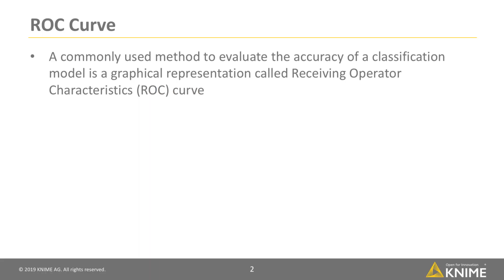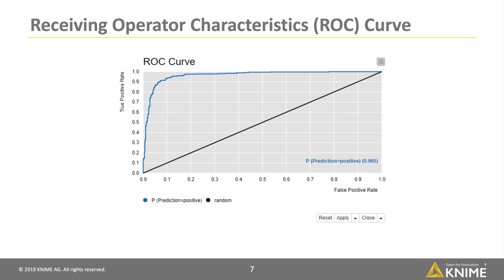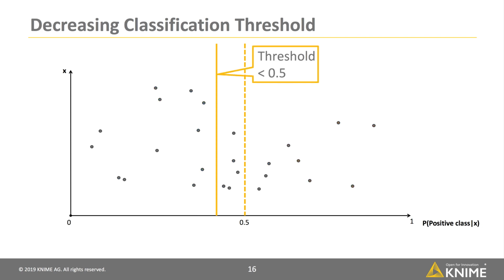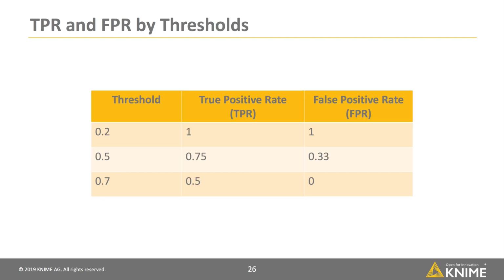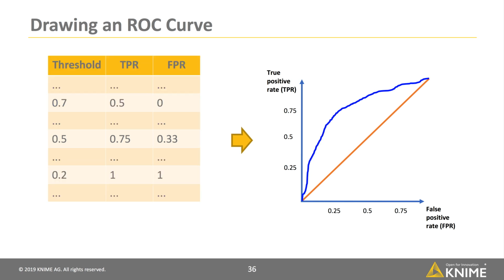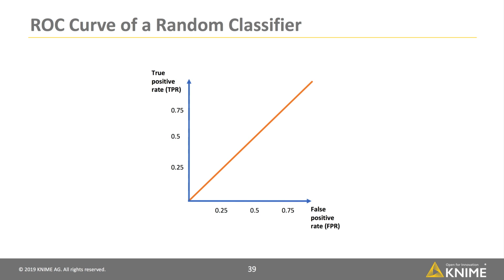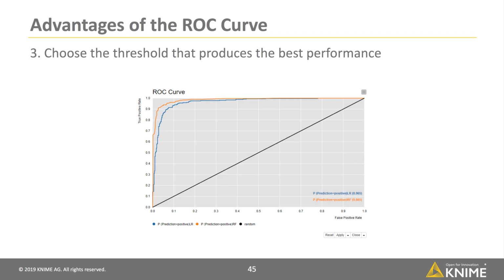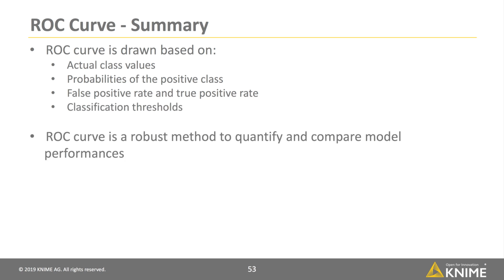What is an ROC Curve?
This video shows how the ROC curve is drawn based on the different values of false positive rate and true positive rate as obtained using varying values of the classification threshold. This approach gives a more comprehensive view to the evaluation of a classification model. The video also summarizes the advantages of using ROC Curve to assess, compare, and optimize the performance of classification models.
Refer to the video "Evaluating Classification Model Performance with the Scorer (JavaScript) Node" to find out more about the evaluation of the classification model performance
Refer to the video “ROC Curve of a Classification Model” to find out how to evaluate the performance of a classification model using the ROC Curve node of KNIME Analytics Platform